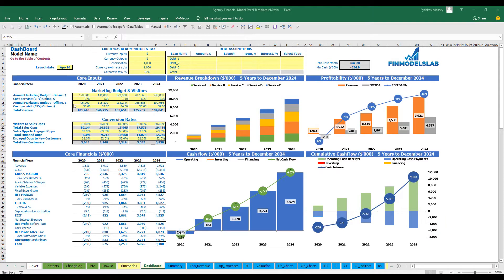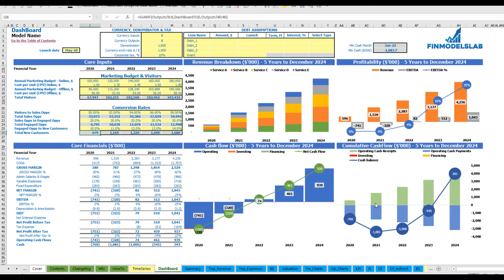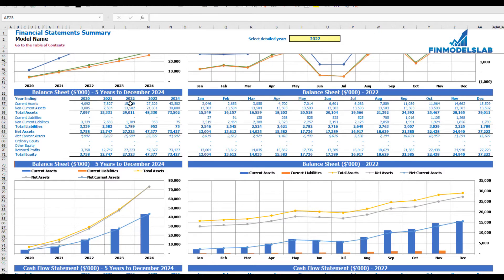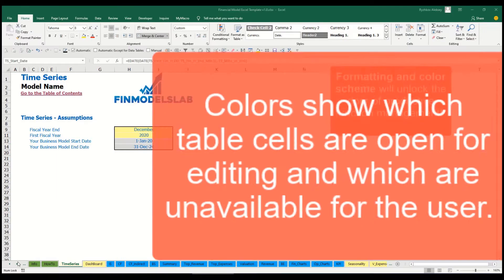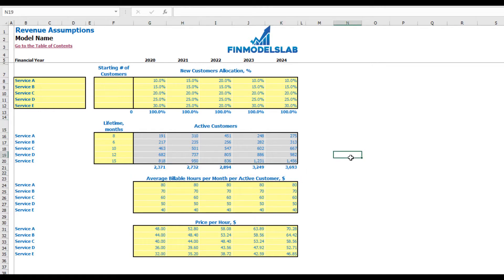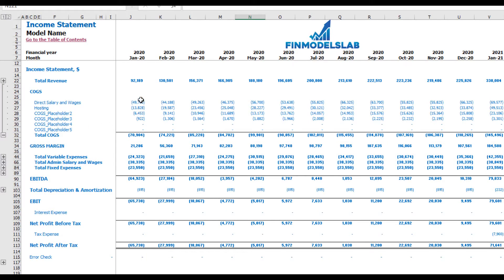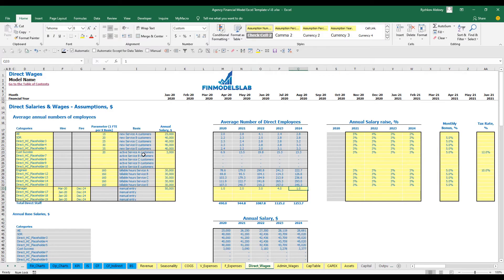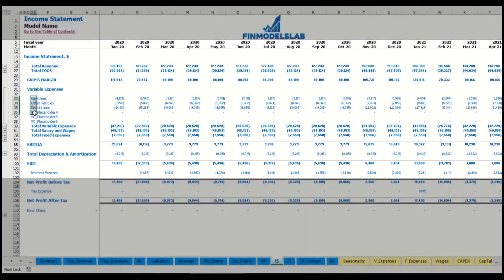How to Build a Construction Management 3 Statement Financial Forecasting Model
Five-year Construction Management startup costs template for fundraising and business planning for startups and entrepreneurs. Key financial charts, summaries, metrics, and funding forecasts are built-in. Created with the mind of the Construction Management business. Consider using Construction Management financial model before buying the Construction Management business. Unlocked - edit all.

The Excel Construction Management startup financial projections combine and forecast a detailed company's proforma income statement, balance sheet, and cash flow statement. This model also gives you an insightful overview of your Construction Management’s current standing, future performance, and a detailed overview of a company’s valuation.

Chapters:

BUSINESS MODEL (0:30)

 - Inputs at the Dashboard (0:40)

REPORTS (2:39)

 - Financial Charts (3:53)
 - Operational Charts (4:43)
 - Income statement (5:12)
 - Cash flow statement (5:51)
 - Indirect cash flow statement (6:03)
 - Balance sheet (6:14)
 - Executive Summary (6:26)
 - Benchmark KPIs (7:06)
 - TOP Revenue (8:23)
 - TOP Expenses (9:14)

INPUTS & COLOR-CODING (9:50)

 - Revenue (11:19)
 - Seosanality (13:56)
 - COGS (15:15)
 - Direct Wages (16:19)
 - Admin Wages (19:52)
 - Variable Expenses (21:33)
 - Fixed Expenses (22:40)
 - CAPEX (27:05)
 - Capitalization Table (29:40)
 - Debt assumptions (32:09)
 - Currency, denomination, and taxes setup (33:56)